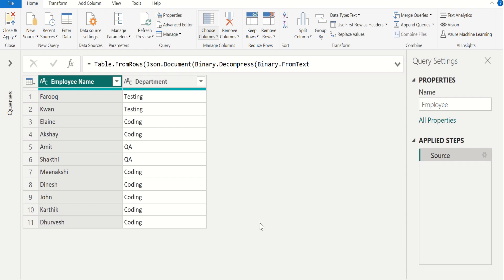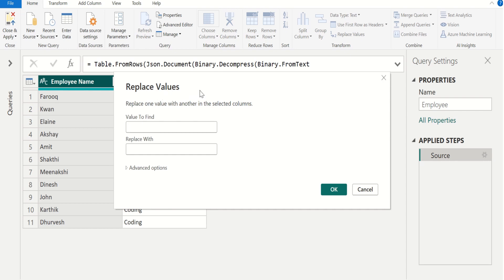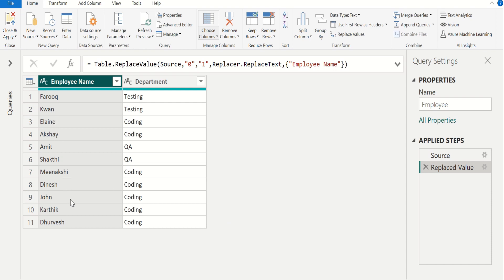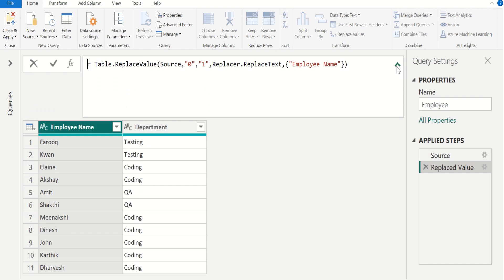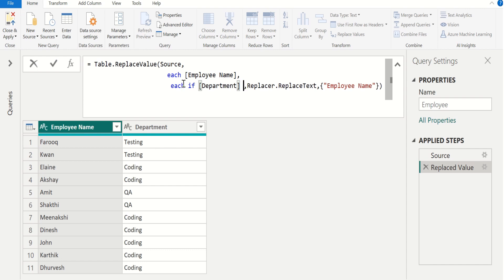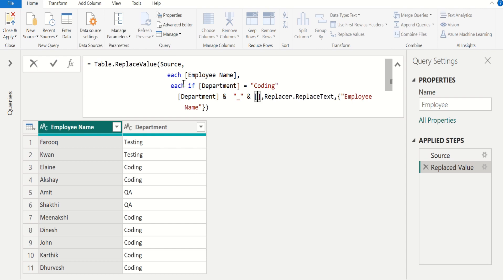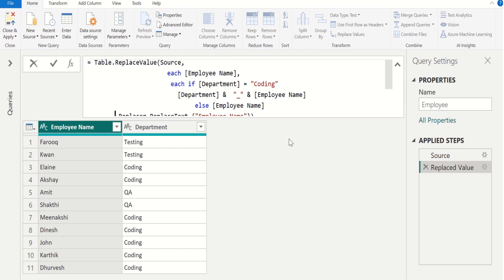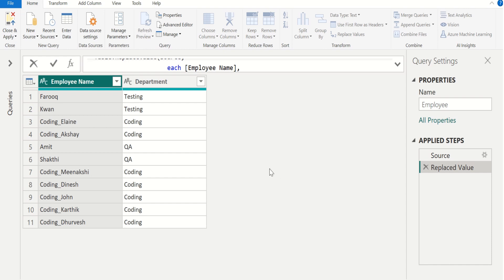Replace MULTIPLE Values in Power Query (Power BI)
Power BI Power Query tutorial on how to replace multiple values using the replace function for multiple rows in one step. You will get more videos like this in Power BI Power Query M Functions Tutorial Series  @PettakaTechnologies
Steps To Follow:
1) Data source should contain MULTIPLE values.
2) Select "VALUE" contains column and right click.
3) Select "Replace Values" to replace the multiple values.
4) In "Value To Find", provide "each"
5) In "Replace With", provide "each if then else"
6) Replace Multiple Values and Show all values in Power Query.
This Power Query Replace Multiple values Tutorial video covers below topics:

1) How to replace Multiple Values in Power Query?
2) How to convert Multiple Values in Power Query?
3) How to show conditionally replace multiple values in Power BI?
4) How to remove values from Power BI?
5) How to Handle VALUES with Power Query editor in Power BI Desktop?
6) How to deal with a "(VALUE)" in a data source?
7) How to replace Value using "Each IF" in Power BI Power Query?
8) How to replace multiple values with "If Then Else" in Power Query editor?

- "Happy Learning" -